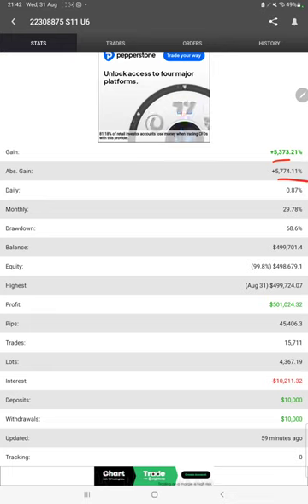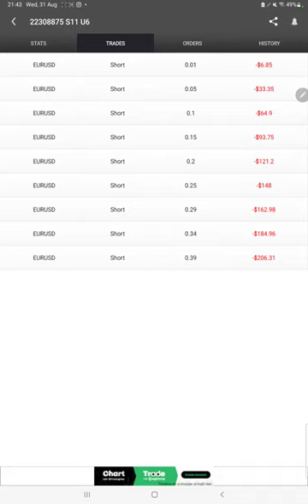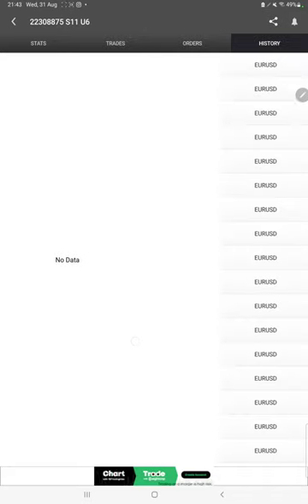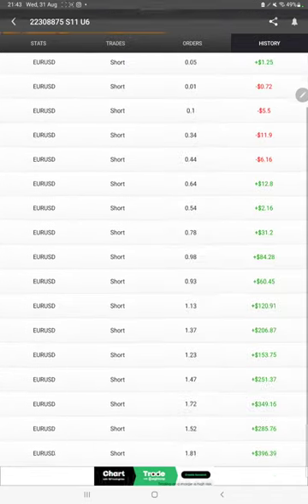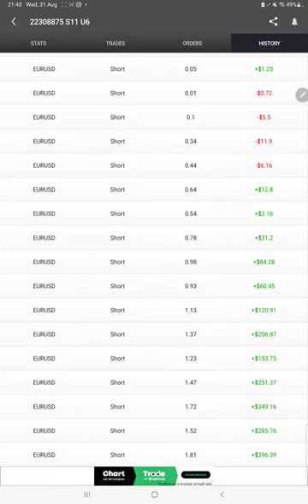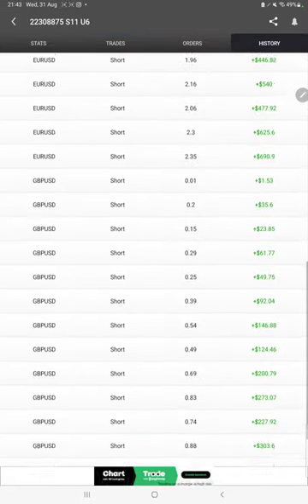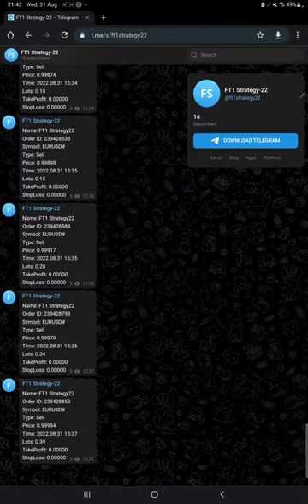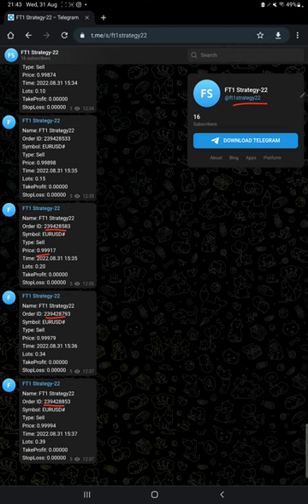STRATEGY 22-EUR&GBP High Profitable Forex Strategy with 4997% ROI in 13Month - 216% in 2 days Part47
Verify Statementchapter
00:00 Introduction
00:10 Verify Previous Update
00:30 Trading Account History
01:05  MyFXBook Portfolio
01:35 Telegram Update
01:50 Trading Account Statement